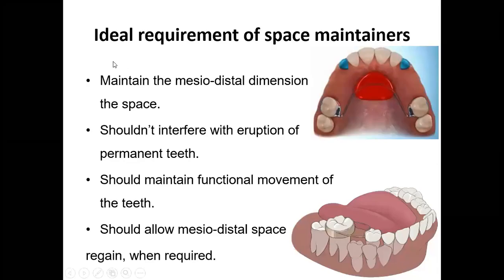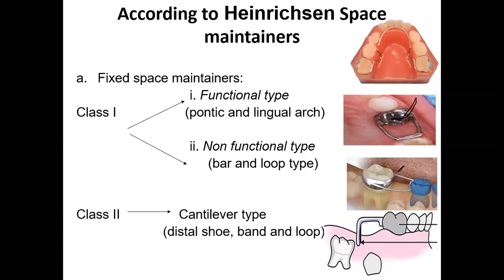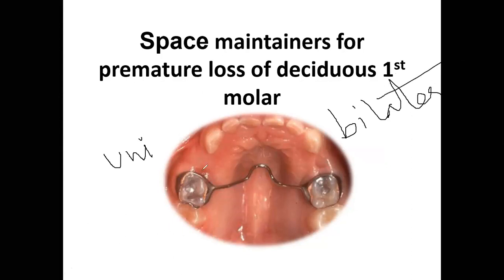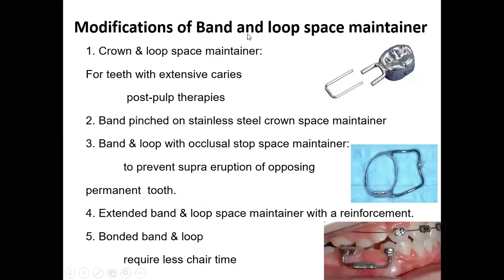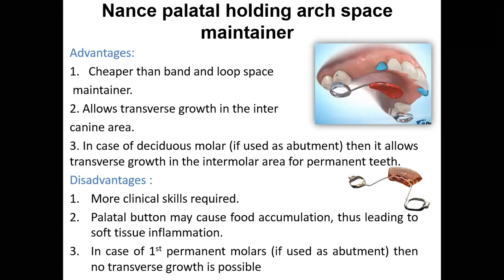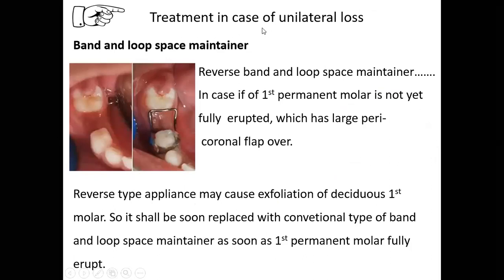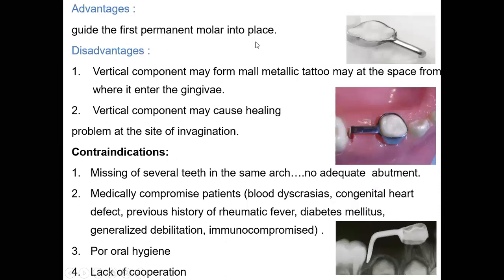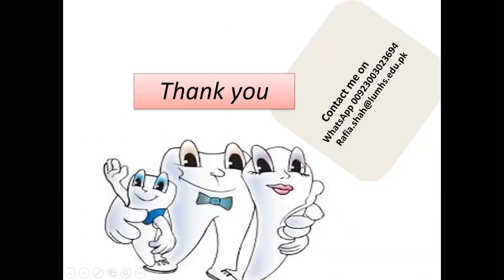preventive orthodontics lecture 2 b